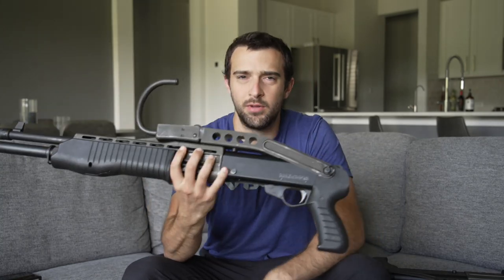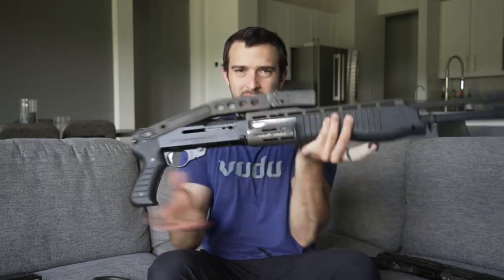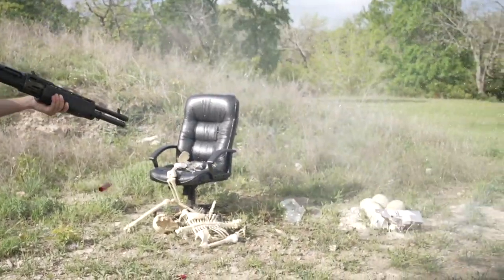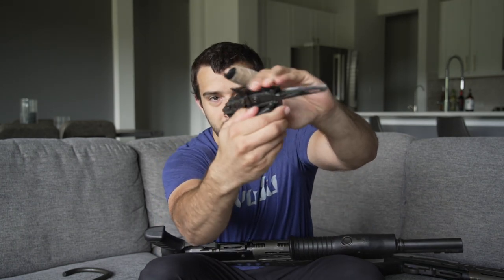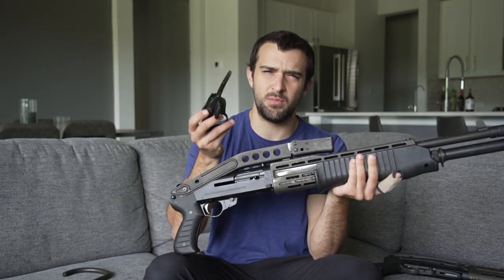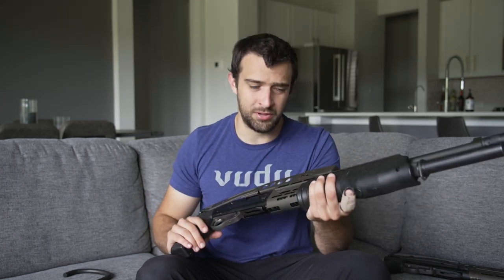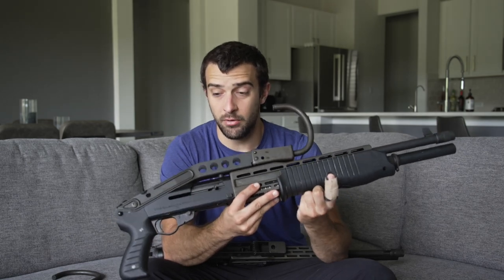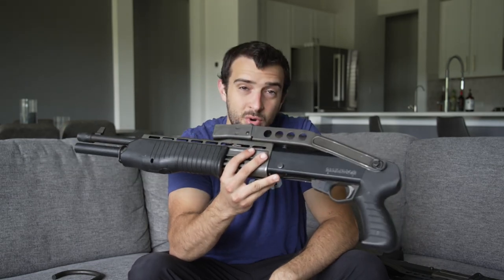The SPAS 12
In this video I review my beloved SPAS 12.